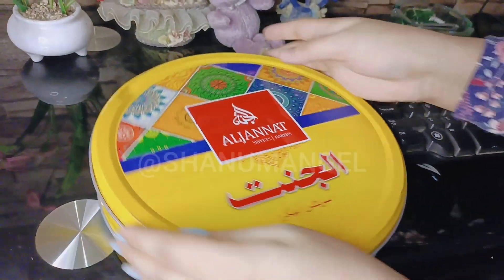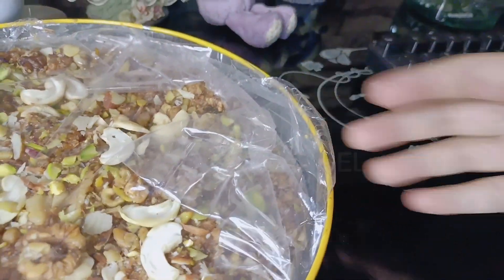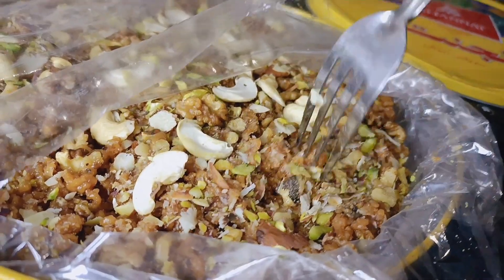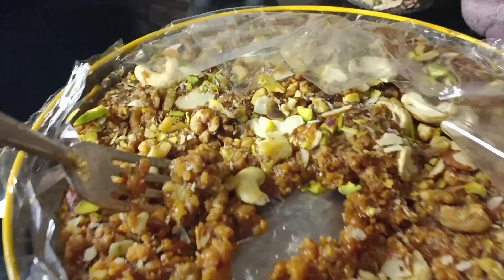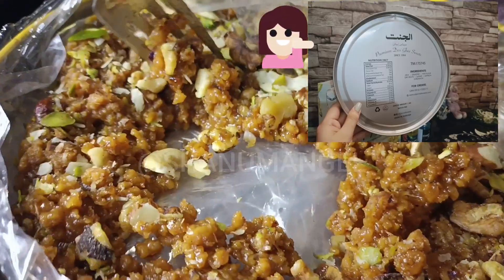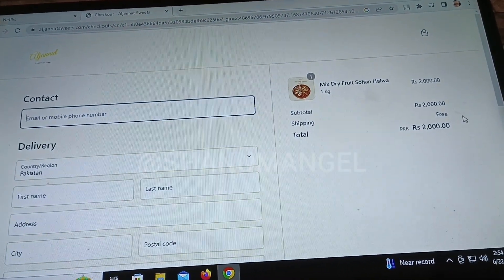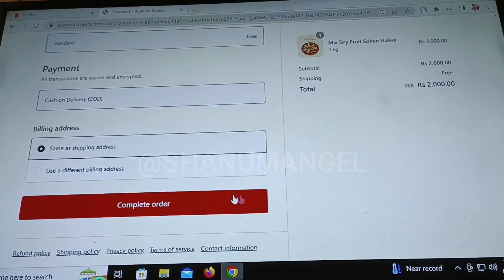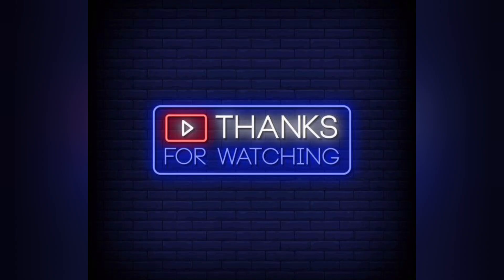Al Jannat Sweet & Bakers Mix Dry Fruit Sohan Halwa Honest Review | Shanum Angel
Hey everyone 😍

HONEST REVIEW 💁
Drop comment 💌

Al Jannat Sweet & bakers Mix dry fruits sohan halwa🍛

I mentioned the link 🔗
you can buy it guys
purchase by 🛍️⤵️